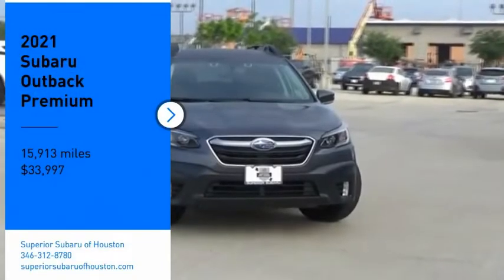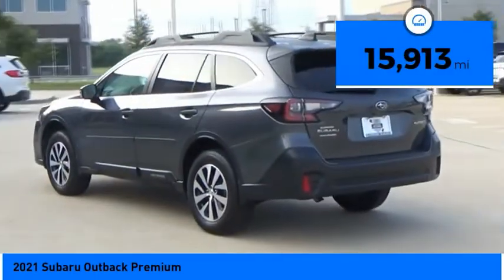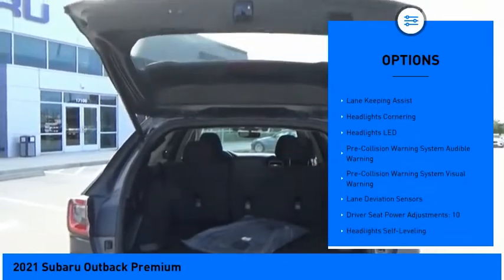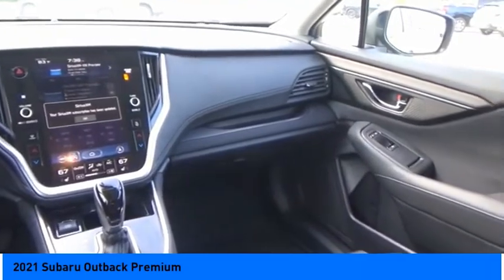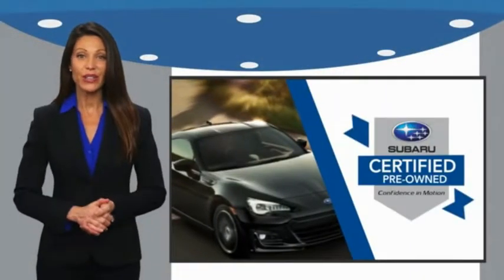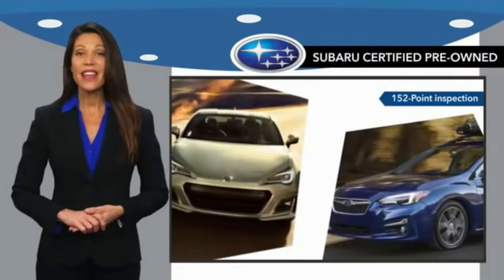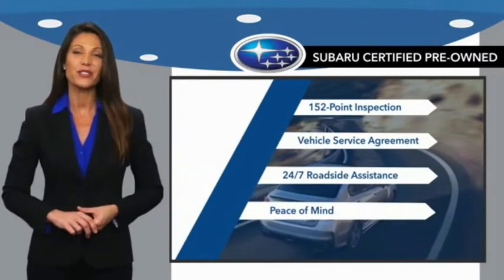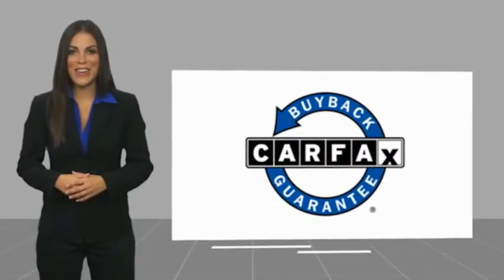2021 Subaru Outback Jersey Village TX P2408A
2021 Subaru Outback Premium

NOW OPEN! TO KEEP YOU SAFE, DELIVERY AVAILABLE! BUY ONLINE-TEXT-EMAIL-CHAT-PHONE AND WE CAN DELIVER YOUR NEXT VEHICLE TO YOUR DOOR! FROM OUR SALES FLOOR TO YOUR DOOR! ITS THAT EASY! Fully Detailed. Priced below KBB Fair Purchase Price! CARFAX One-Owner. Clean CARFAX. 26/33 City/Highway MPG Certified. Subaru Certified Pre-Owned Details:  * Roadside Assistance  * Warranty Deductible: $0  * Vehicle History  * Powertrain Limited Warranty: 84 Month/100,000 Mile (whichever comes first) from original in-service date  * 152 Point Inspection  * SiriusXM 3-Month trial subscription, $500 Owner Loyalty coupon & 1 year trial subscription to STARLINK  * Transferable Warranty  Please dont hesitate to call and ask for our Professional Sales Department about any of our New and Used vehicles!!! Welcome to the Family!!!